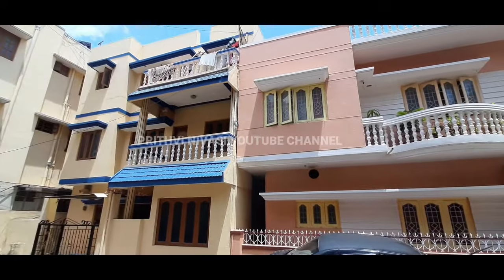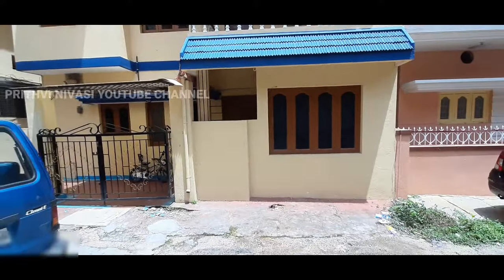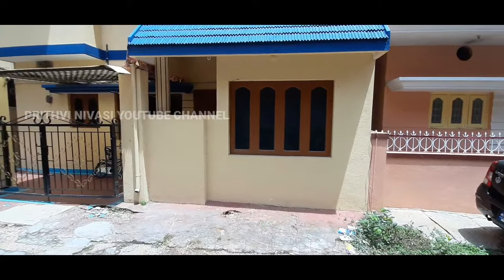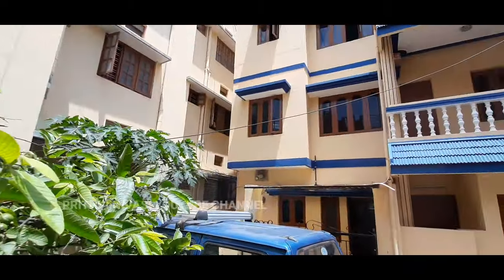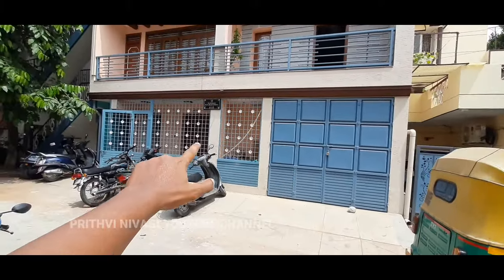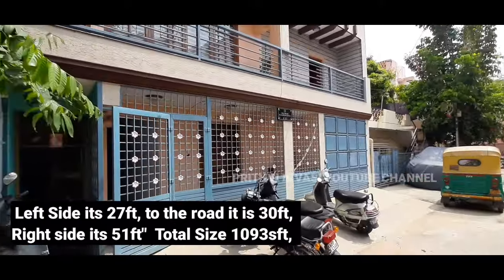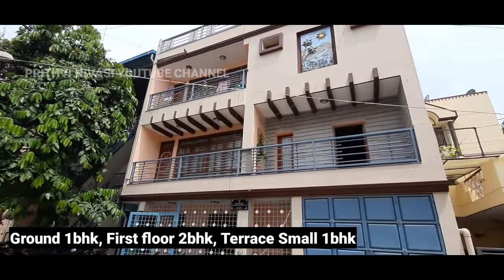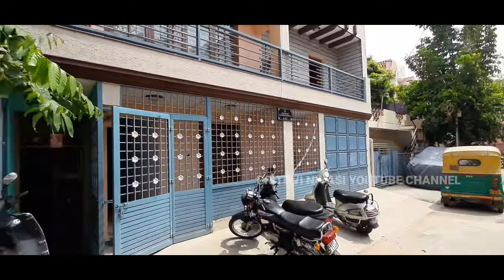Steal Property🤑Real Estate investor,A Khata Rental Income,House for sale in Bangalore,Prithvi Nivasi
In this Video I have shown two beautiful Rental income property around 3 kms from Manyata Tech Park Bangalore both these properties are a Dream of Real estate investors

if you are interested in Real Estate Investing than this is a Video for You

also if you are looking for affordable investments  with living in the same Property with Cauvery water than this is a Steal Property for you

Recently Made Video

Rare,A Khata | Rental Income | House for sale in Bangalore | 30X40 | Real Estate | Prithvi Nivasi

New Project Gated Community Plotted development Plot for sale in Bangalore Near Hennur Decathlon 6.5kms
in affordable Prices for Pure Investments near Hennur watch full videos👇

 🔴 Please mention the Price which is given in the video while you call to enquire for a visit 📣 We have put all our hardwork in this video only for you hence 🙏Please watch full video at your free time Only as complete details are available in Video only...this protocol is strictly followed Kindly do not send the video link on whtsapp chat if you haven't watched full video and noted down the complete details...

More 2900 members already joined and counting Pls join our whtsapp channel or Telegram channel as we mention Prices along with the video link and property Photo/Thumbnail its very difficult to answer all as our No. is in all the video Discription so Plss Co Operate with us.

We post completele Bangalore properties along with our YouTube videos on regular basis in Whtsapp Channel and Telegram channel Plss scroll and select property you like in Whtsapp Channel or Telegram Channel

Search for (Prithvi Nivasi WhatsApp Channel or Prithvi Nivasi Telegram channel) on google if this link doesn't work or Click this link👇

IF YOU ARE LOOKING FOR BELOW THAN YOU HAVE LANDED ON RIGHT VIDEO AND CHANNEL

 👇 30X40 house design, real estate, real estate market, real estate video, Saawariya Sait Estates is our other channel, Nivasi, Prithvi, Prithvi niwasi, house plan on 30X40, housing market, low budget house design, Jakkur main road, bangalore, Hometour, Rentals, Interior design, 2bhk house plan, Real estate market, Property Investment, Prithvi Niwasi, Hennur, Rental income property in Bangalore, 20X30, Prithvi Nivas, House for sale in Bangalore, Houses for sale in Bangalore, Independent house for sale in Bangalore, Luxury Villa for sale in Bangalore, Villa for sale in Bangalore